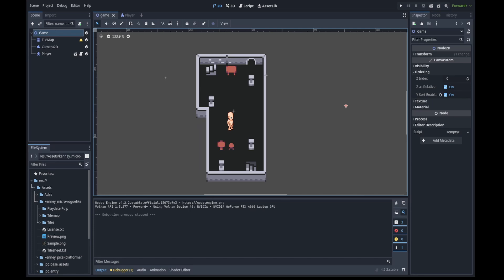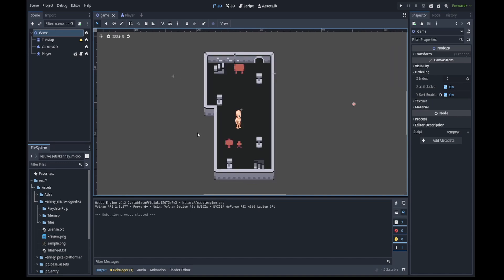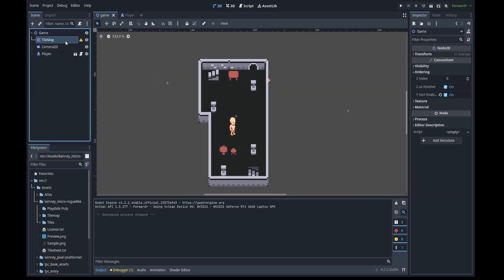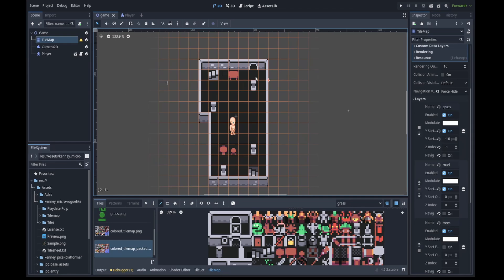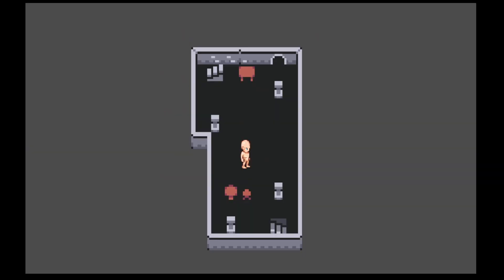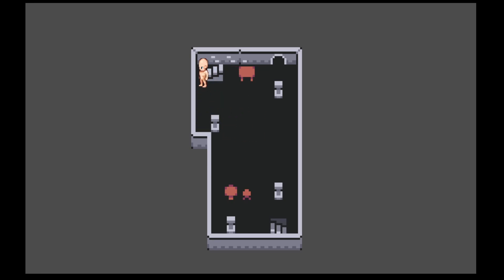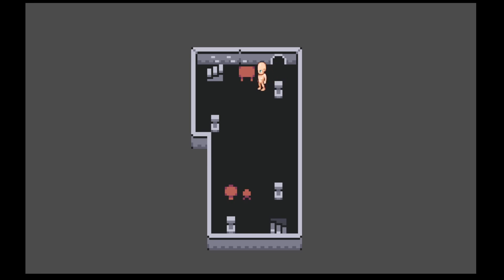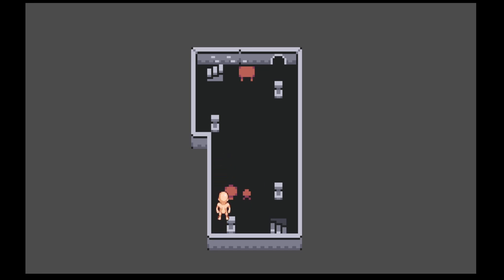learning how to code - day 7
i fucking hate designing